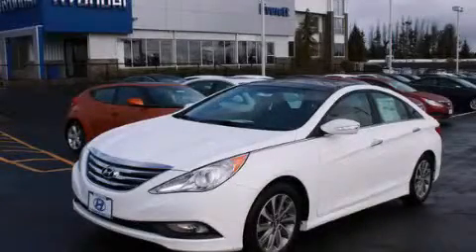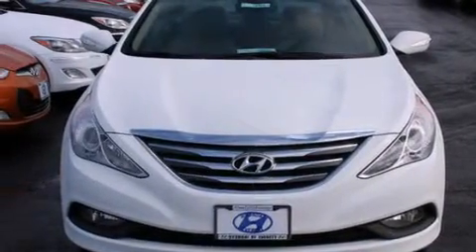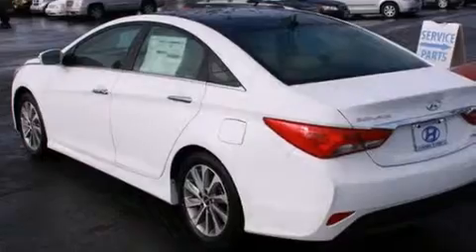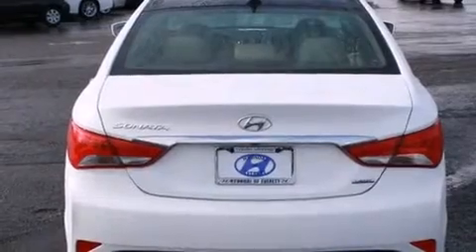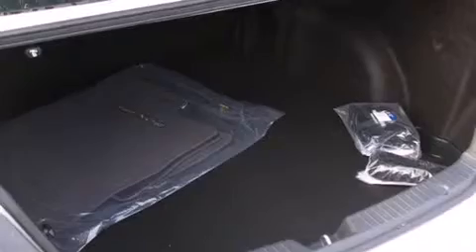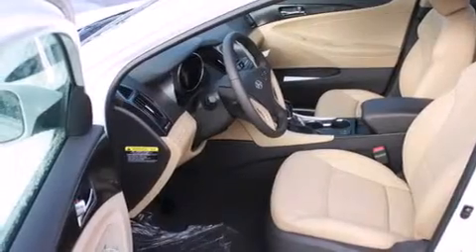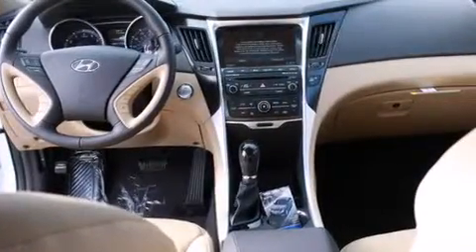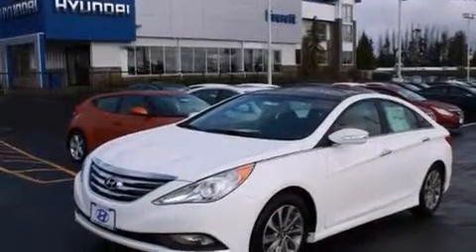2014 Hyundai Sonata Everett WA 98203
We've been honored to serve the Everett WA area , we promise that your experience at our dealership will exceed your expectations ! Year : 2014 Make : Hyundai Model : Sonata Engine : 2.4L 4Cyl Trans . : Automatic Exterior : Pearl White Miles : 2 Interior : Camel Hyundai of Everett Evergreen Way Everett , WA 98203 Welcome to Hyundai of Everett ! We are your Everett , WA Hyundai dealer , and our goal is to provide you with the best car buying experience possible . We are here to assist you every step of the way , from parts and service to help with financing . We have the full line of quality Hyundai vehicles . Stop in and test drive a new Santa Fe , Accent , or Sonata today and see why your next vehicle should be a Hyundai . If you're looking for a certified pre-owned vehicle in the Everett area , Hyundai of Everett can help you with that , too ! Our commitment to our customers doesn't stop there . The skilled technicians in our service and parts department are waiting to service your Hyundai vehicle and provide you with the parts you need . If you're in the market for a new or used Hyundai in the Everett area , make Hyundai of Everett your next stop . 2014 Hyundai Sonata Everett WA